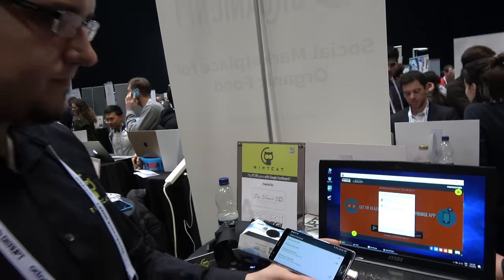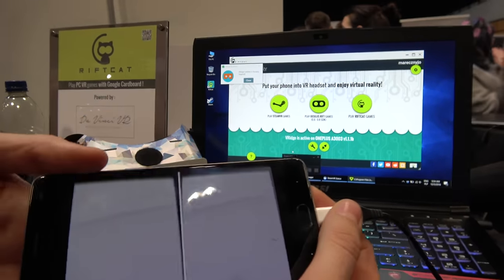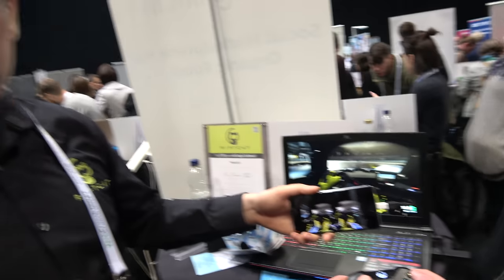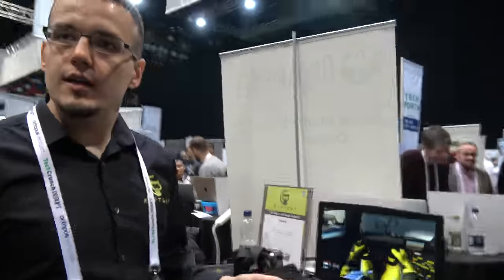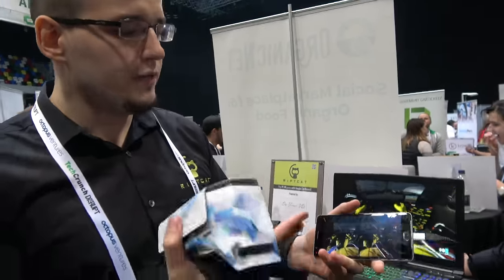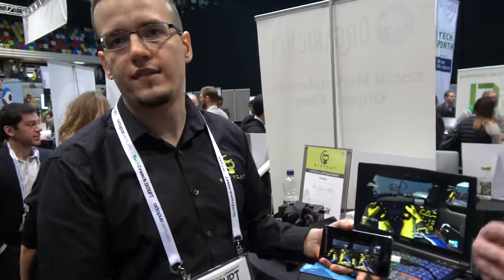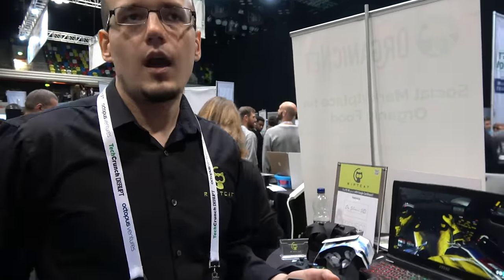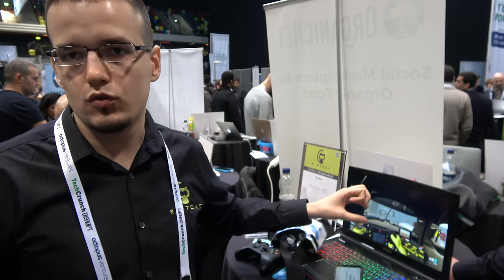RiftCat does PC VR on $1 Cardboard VR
RiftCat out of Poland is showing off VRidge which enables users to Play any PC VR game on a $1 Google Cardboard or on any Smartphone based VR headset or All-in-one VR (see all my VR devices videos With Google Daydream and something like in your room, I think that this could potentially be as good as an HTC Vive. It works over Wi-Fi or by USB cable. It works with for example Steam VR, this is a cheap alternative to HTC Vive and Oculus Rift. They encode and decode the video game and VR content from the PC and sends the content and commands over to the Phone. They can even suggest a DIY infrared tracker, leapmotion, and other solution to also support roomscale VR head-tracking.

Interested parties can connect with RiftCat here: (please let them know you watched the video)
Maciej Matejczuk
RiftCat Business Development